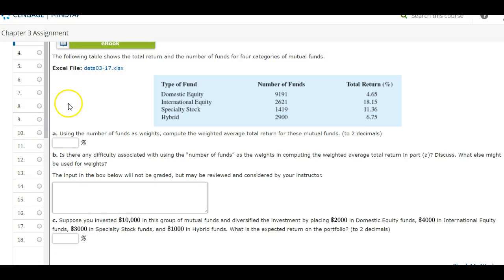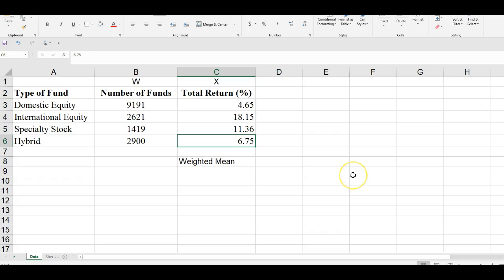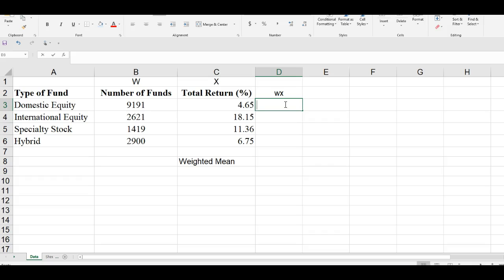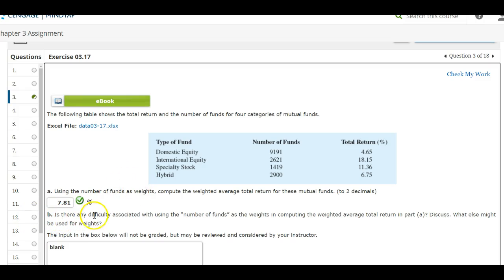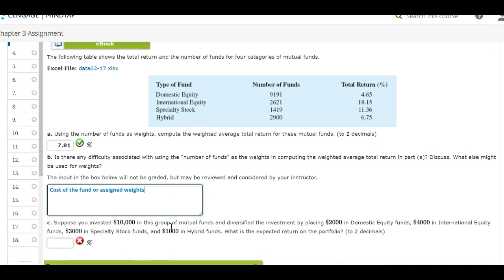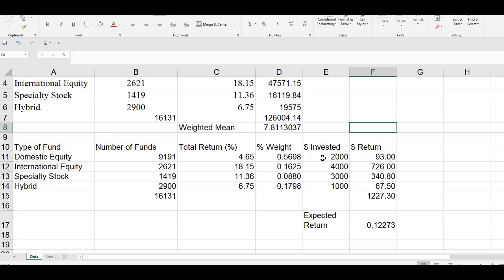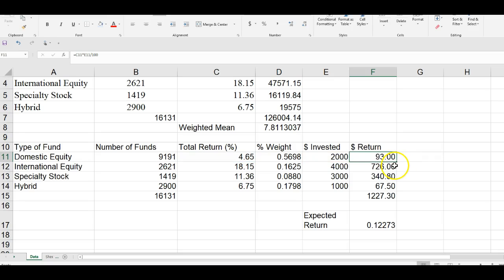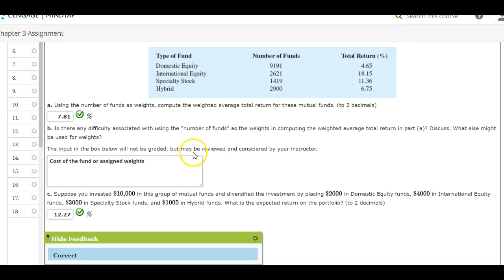Weighted Mean Example #2